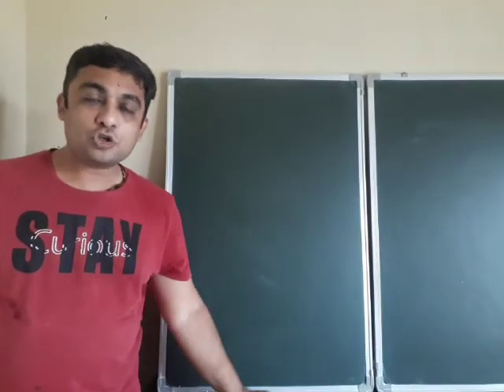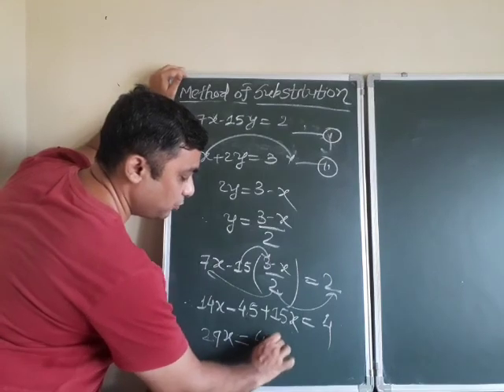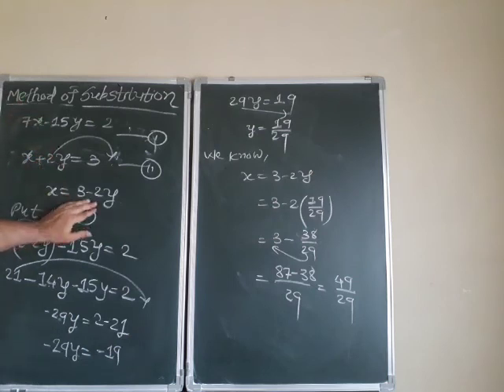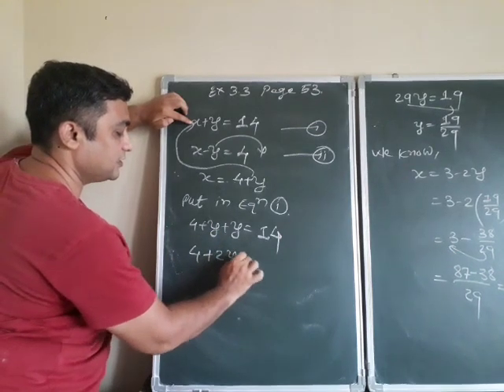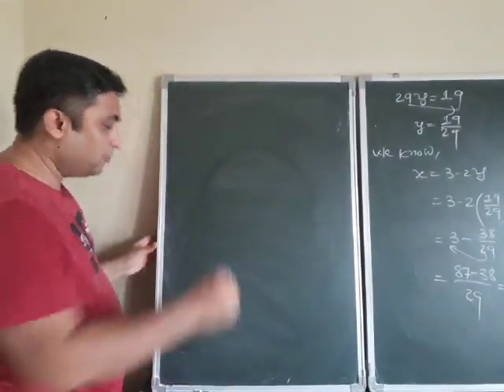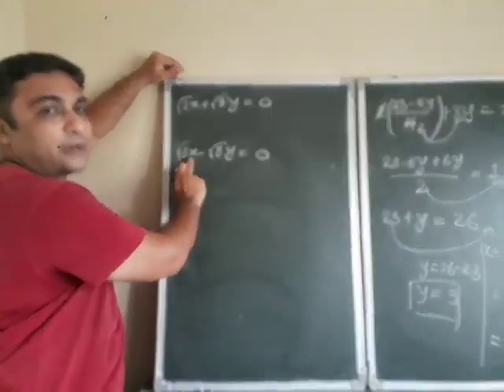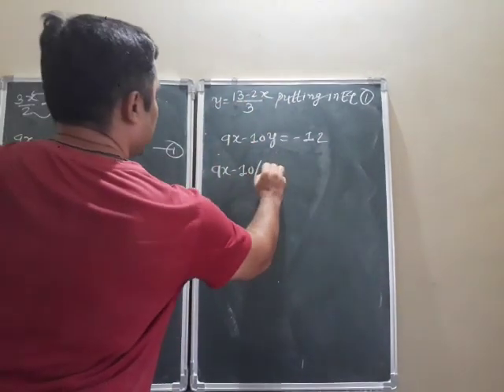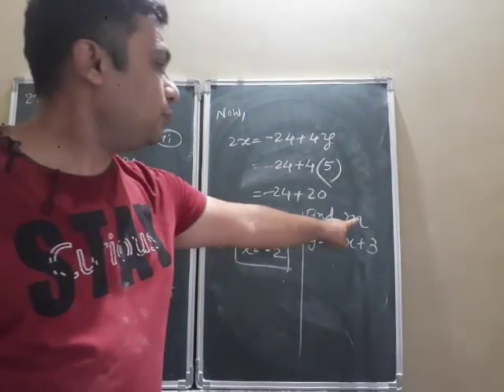Ncert exercise 3.3 for linear equation by niravsir lecture 5